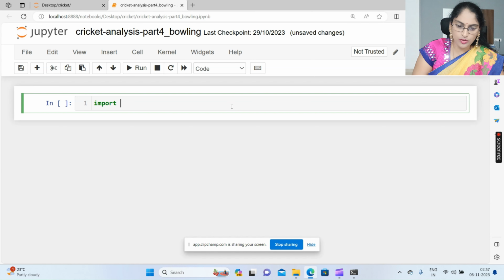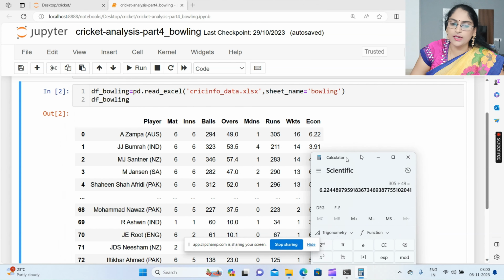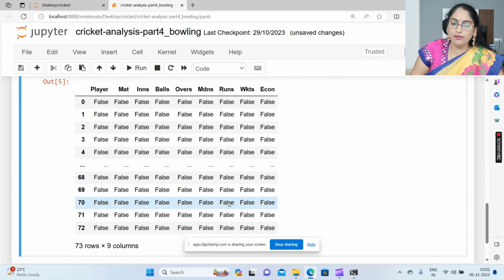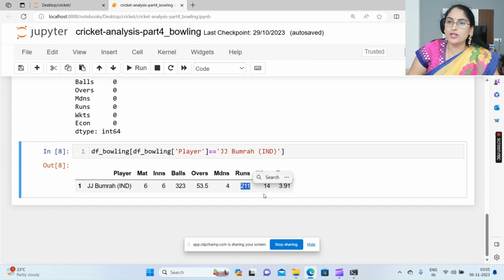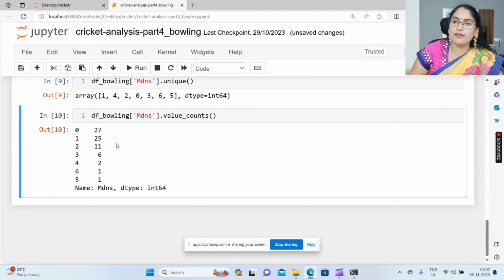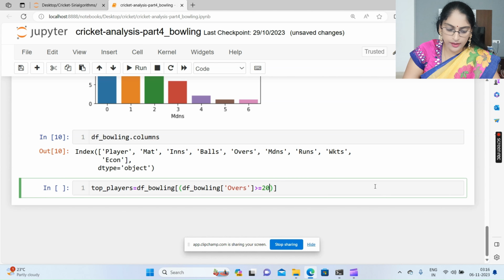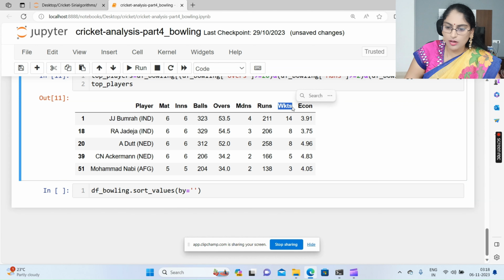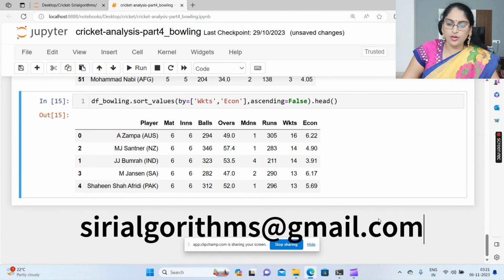55. Bowling Analysis- World cup cricket-2023 | first 29 matches data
Dear Viewers,  In this video tutorial, I am showing data analysis and insights of bowling data of world cup cricket-2023 match results. The  data was collected the first 29 matches.

Key Learnings from this tutorial are:
1. Data analysis
2. Dataframes, pandas, matplotlibs and seaborns
3. Bar graphs, chart graphs, pie charts
4. countplots from seaborn
5. data filtering , sortings and conditional filtering etc...

 Enjoy learning Python, Enjoy world cup cricket -2023 matches 🙂